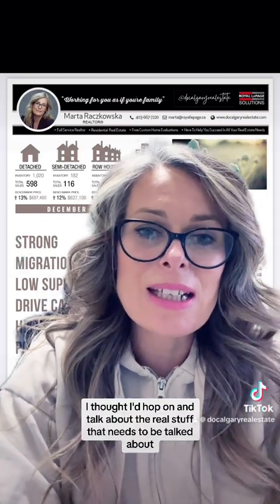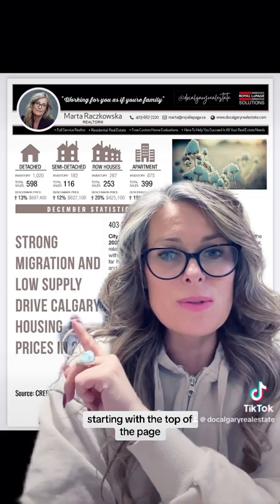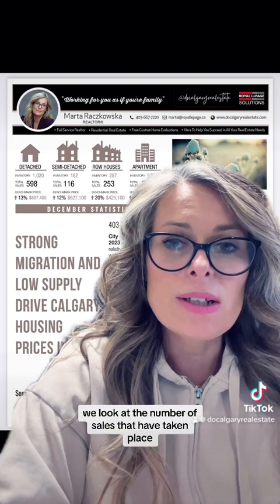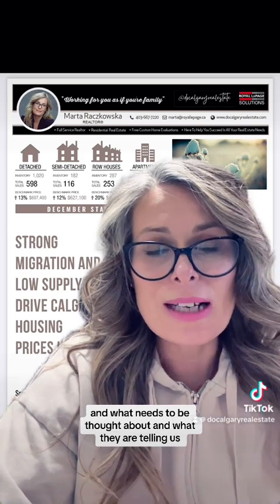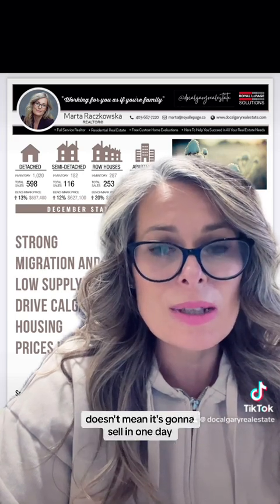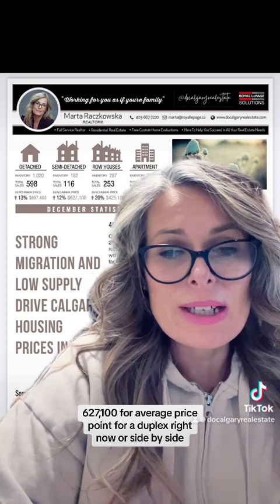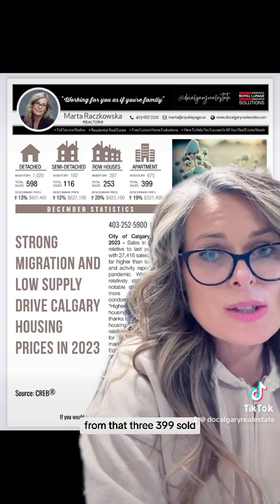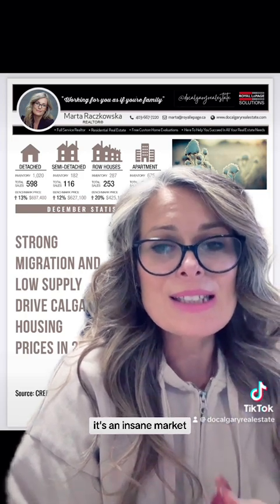Understanding the numbers in Calgary’s Real Estate Market and Monthly News Reports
where you will find a direct link